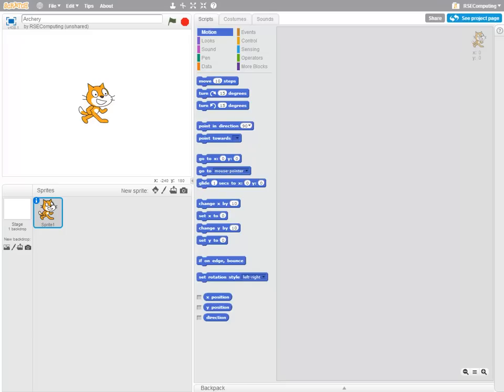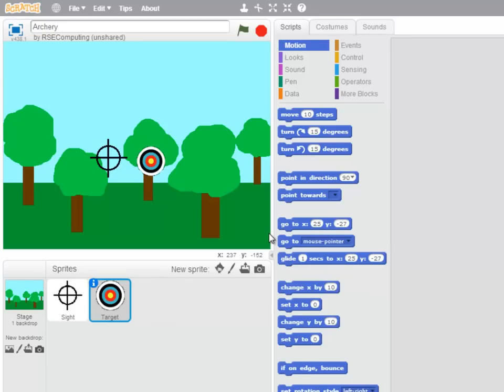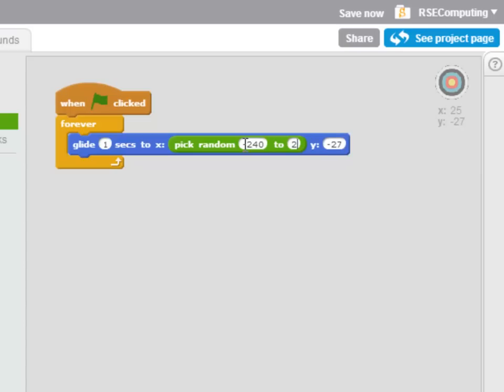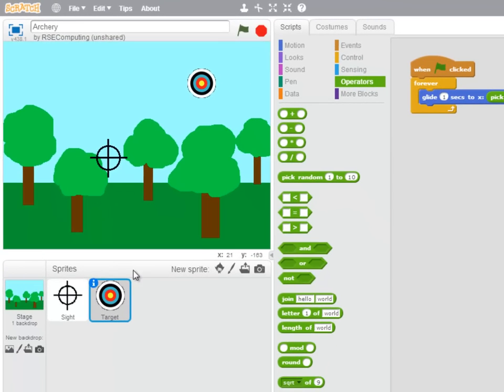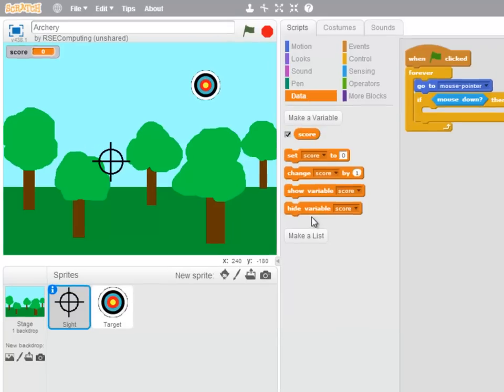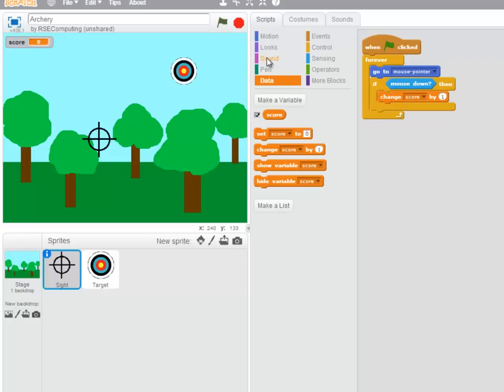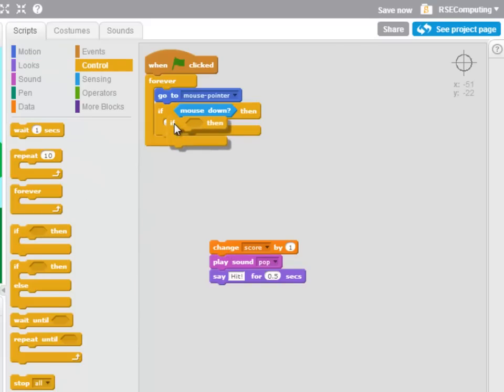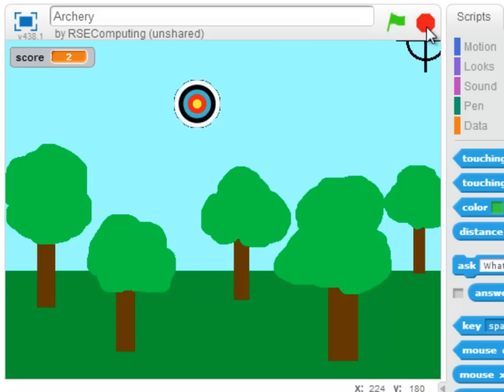SFS - 5 Archery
A screencast to support the "Starting from Scratch" (version 2.0) introductory Computing Science materials from the Royal Society of Edinburgh/British Computer Society.